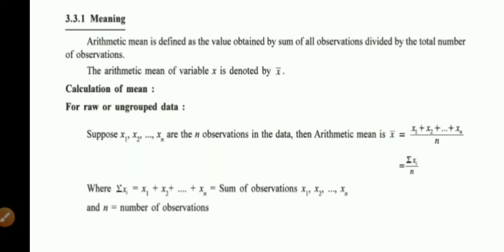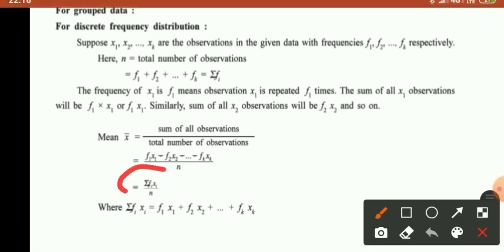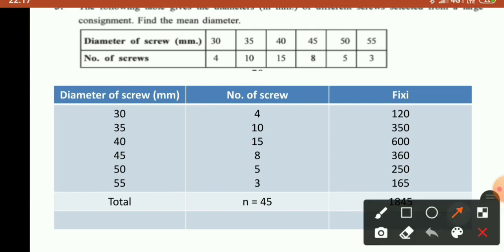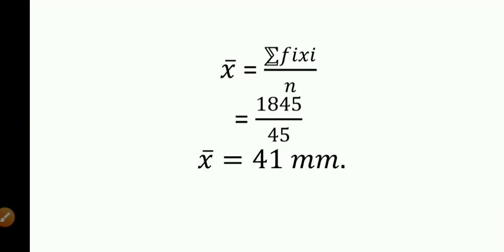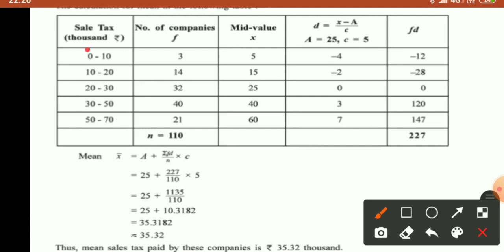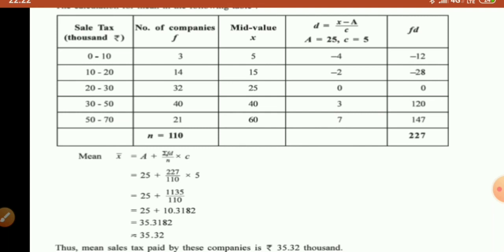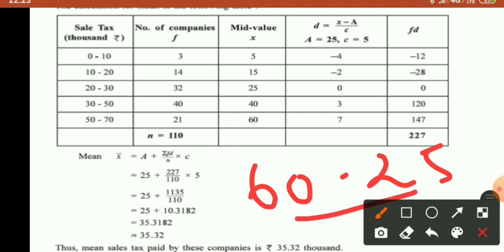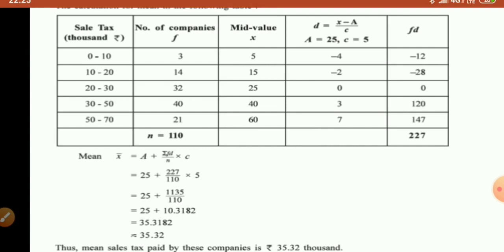Std 11th Com | Ch 3 | Measure of Central tendency | Mean | South international School